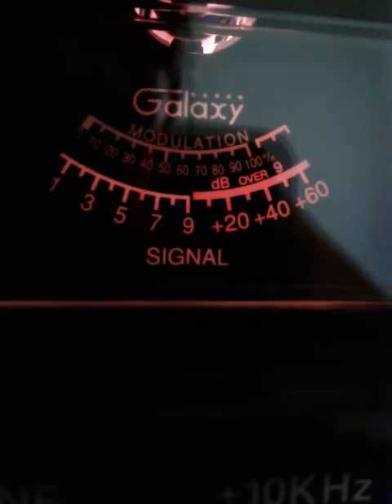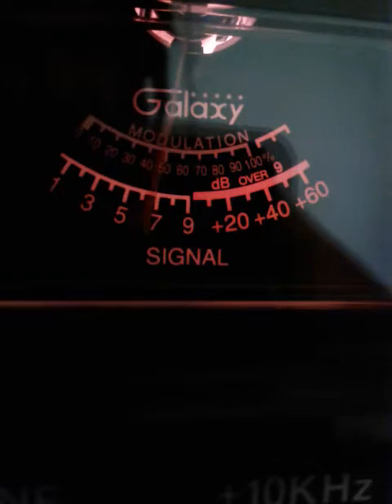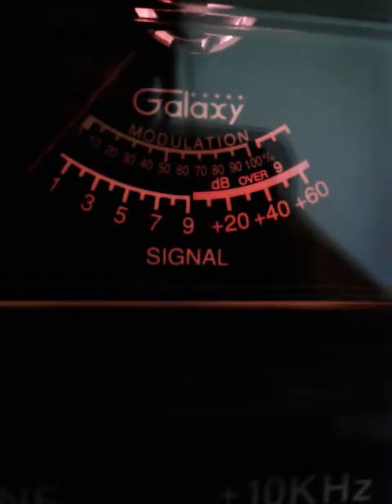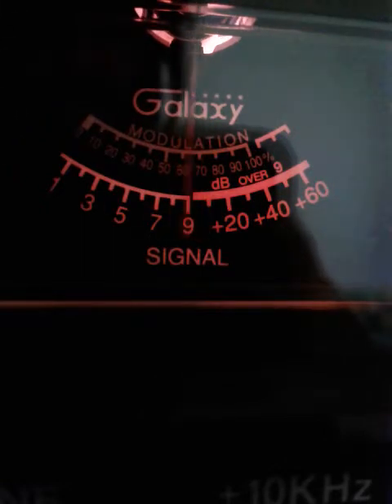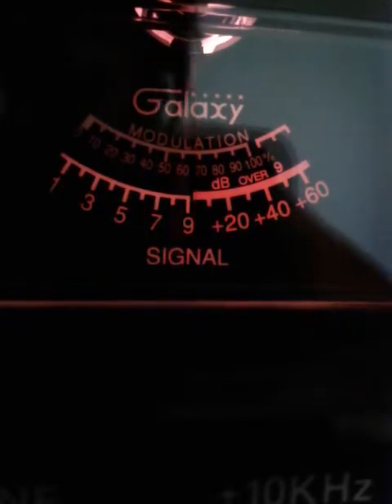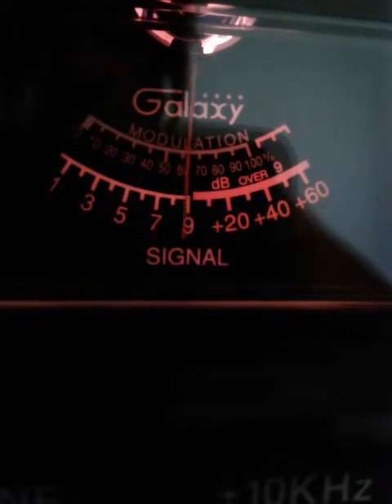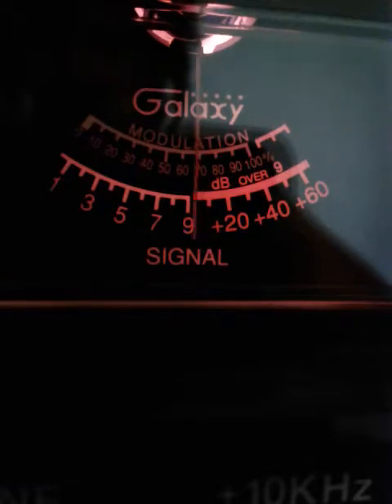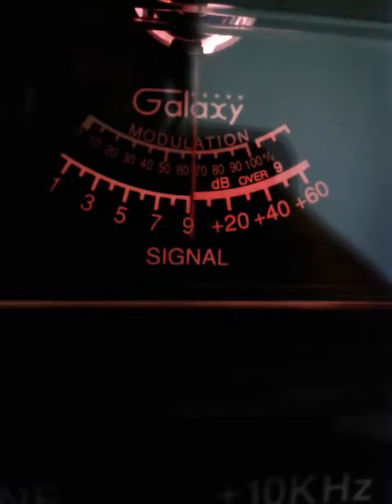1236 ATLGA 228 S.Carolina.